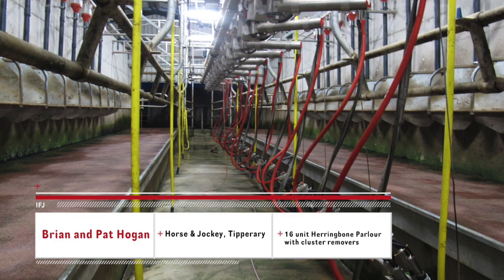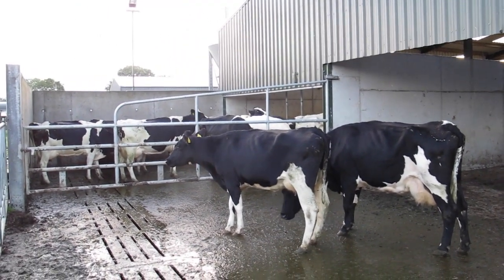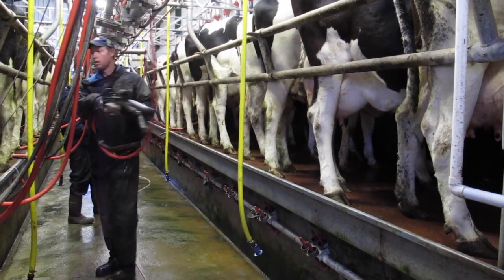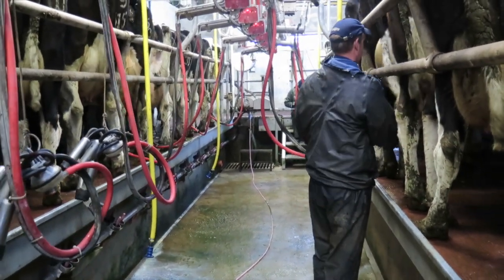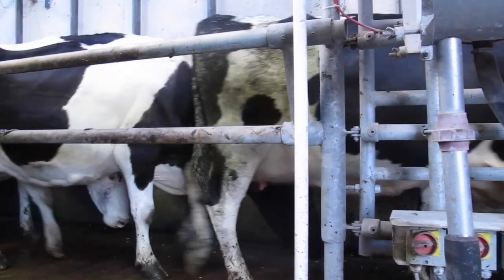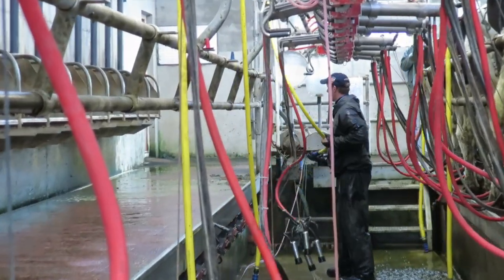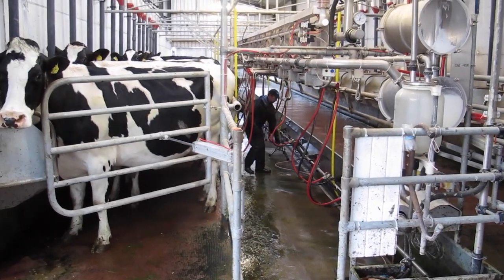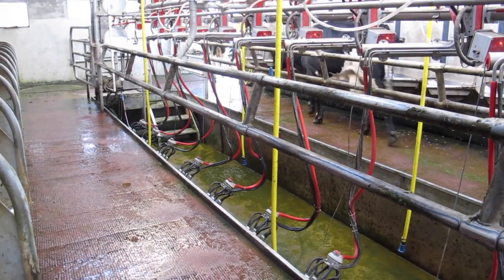Milking parlour series: Brian and Pat Hogan, Co Tipperary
Read more in the current issue of Irish Dairy Farmer magazine